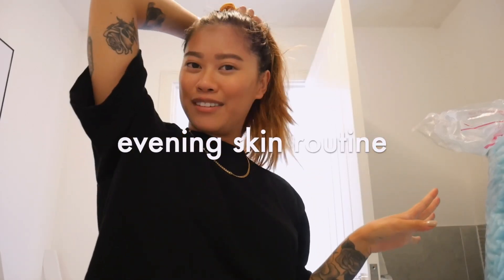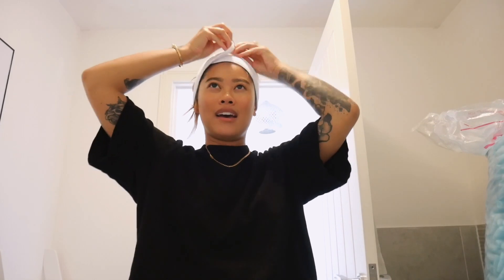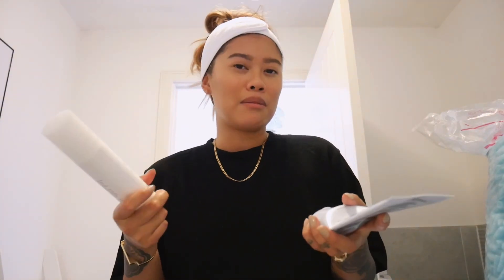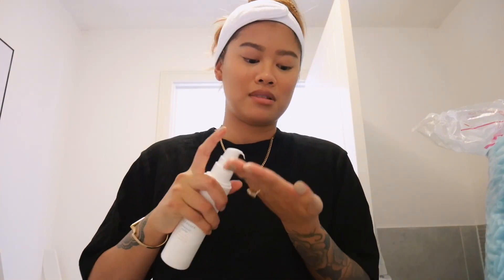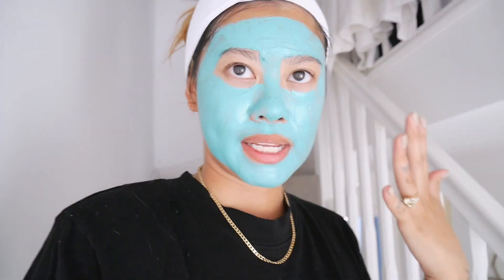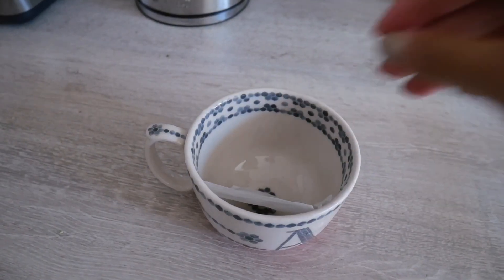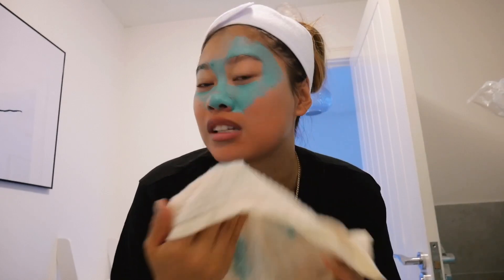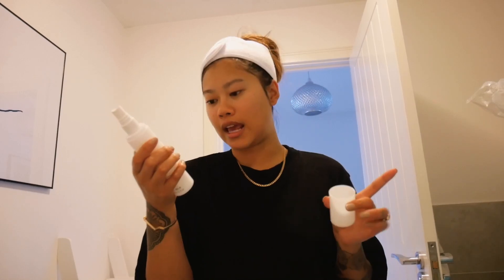EVENING SKIN ROUTINE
Get unready with me with my evening skin routine.

Filmed on - panasonic lumix gx800
Edited on - imovie and tezza app

Estee Lauder Advance night repair